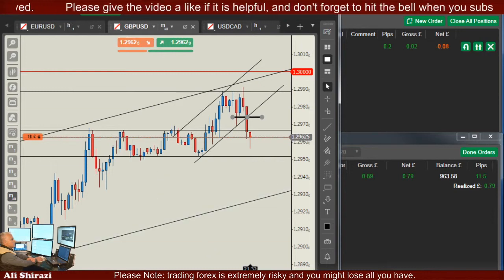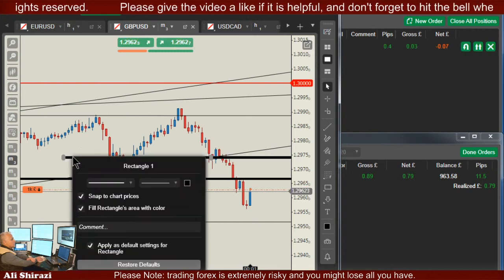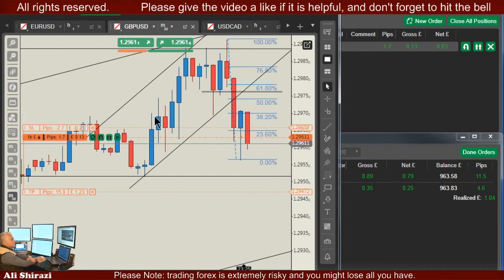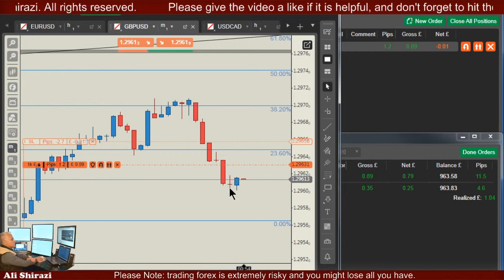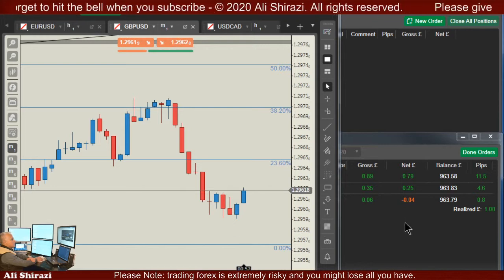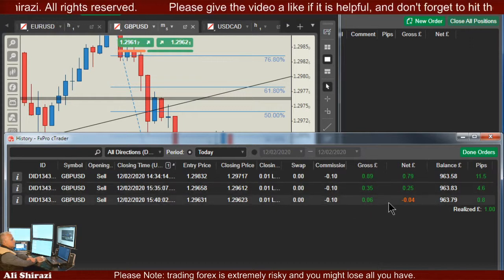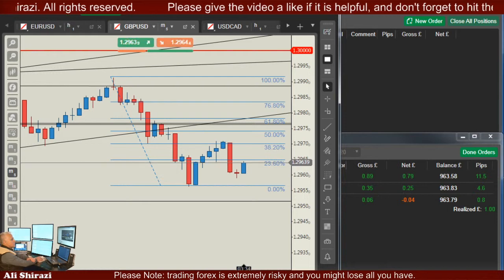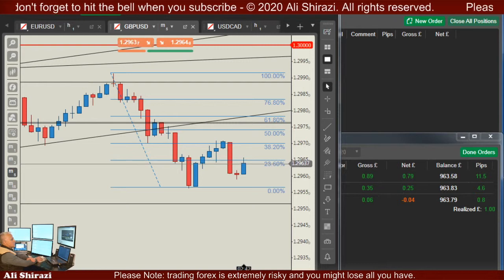2 more scalp on GBP-USD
Live forex trading, trading news, scalping forex, Watch live forex trading on live account every weekday, 12 to 5pm GMT.
I analyze markets, find the directions, spot the chances, plan for trades and point them out to you.

Hi, my name is Ali and I have been trading the forex market for the last 8 years and managed  to learn the necessary skills and develop the relevant mindset, and I like you to use my experience.

If you think the video is helpful  give it a like, subscribe to the channel and hit the bell so you not going to miss my future videos and live streams, and feel free to leave a comment down the video.